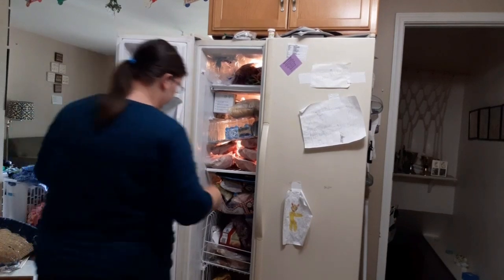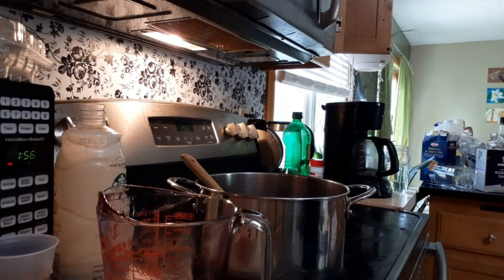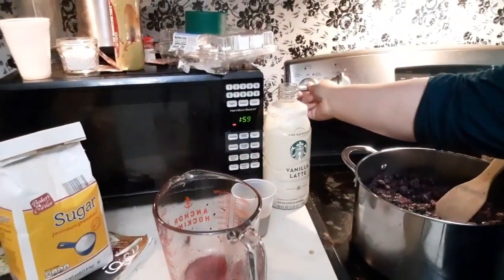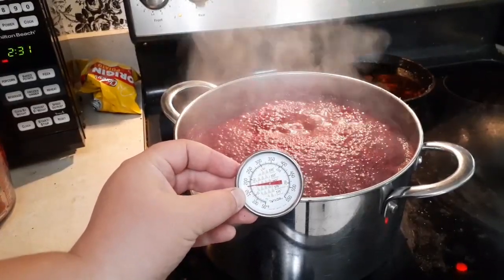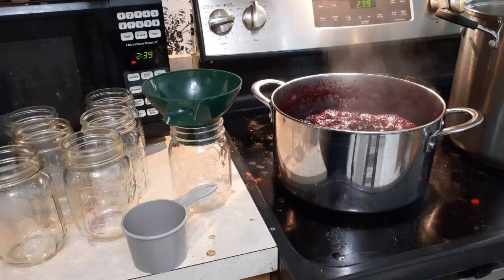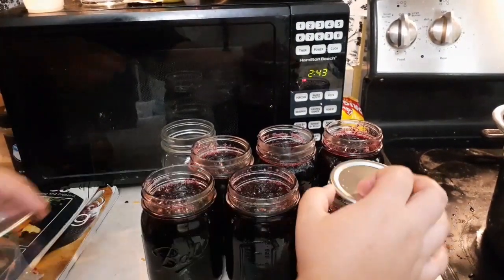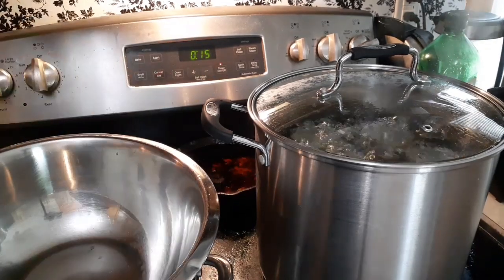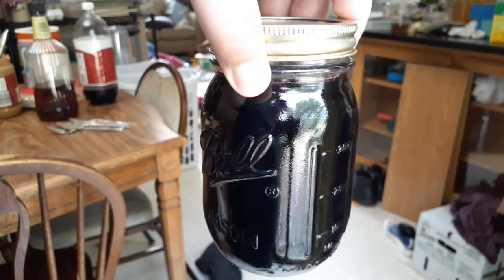Rebel Canning in Real Life - Blueberry Preserves